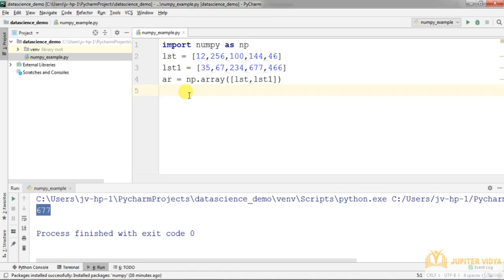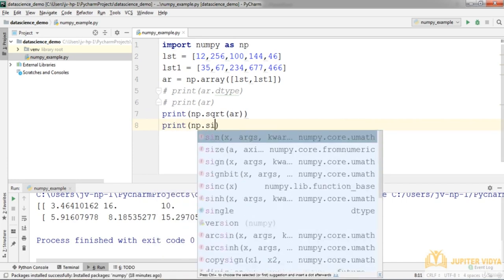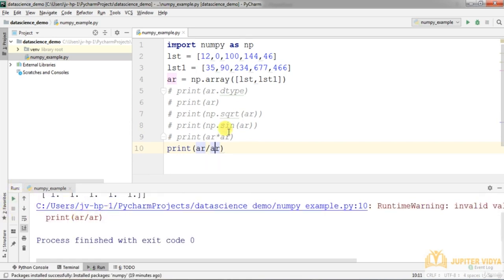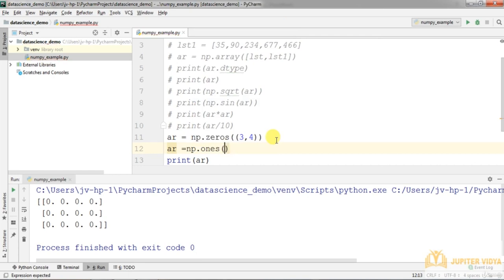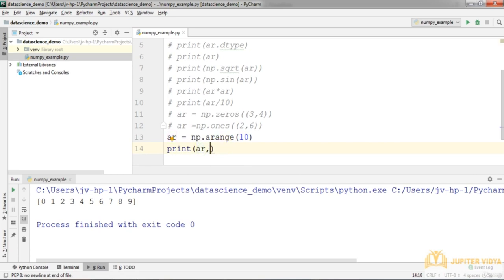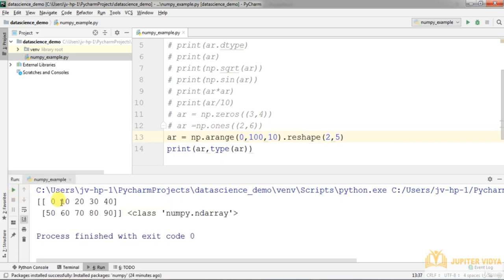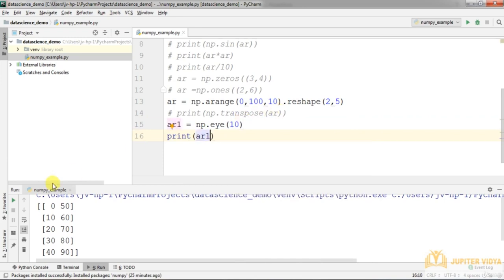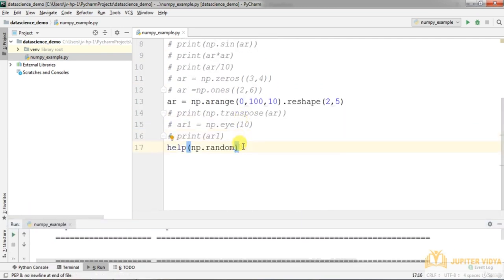18.3 NumPy Functions | Data Science Introduction | Learn Python Programming Step by Step Tutorials